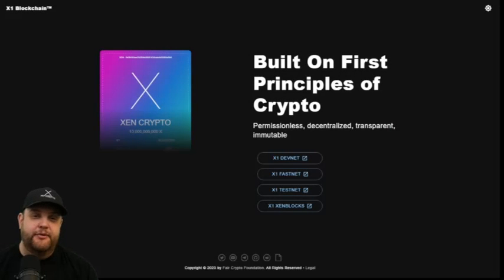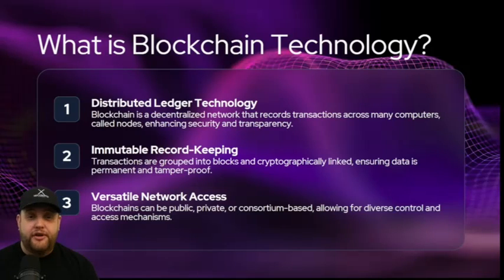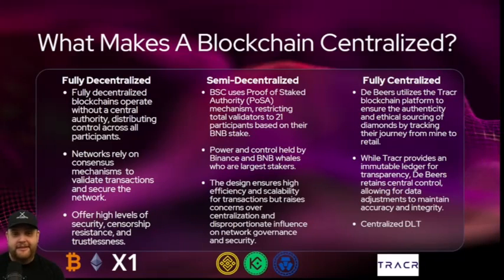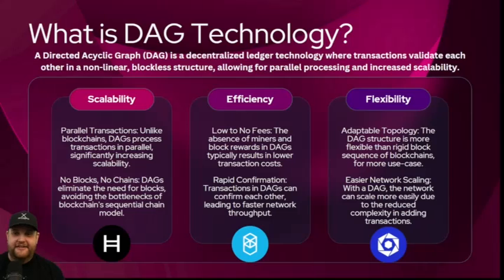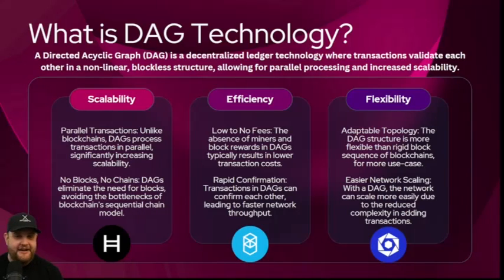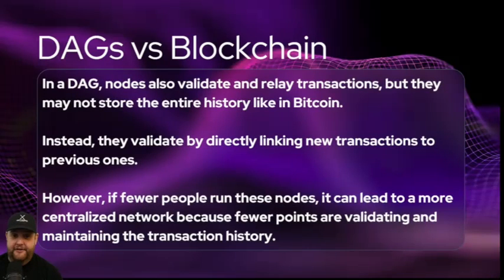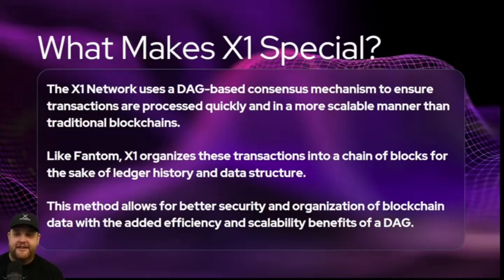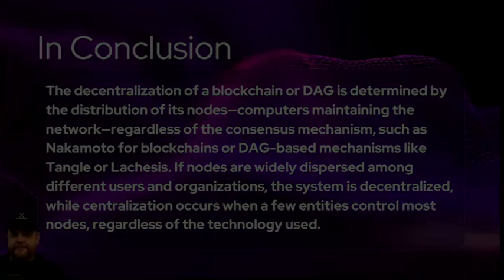X1 Blockchain Explained - What is a DAG? - Is it decentralized? - How blockchains work.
Welcome to Tree City Live! My name is Wes...